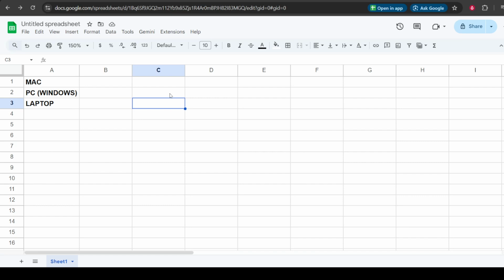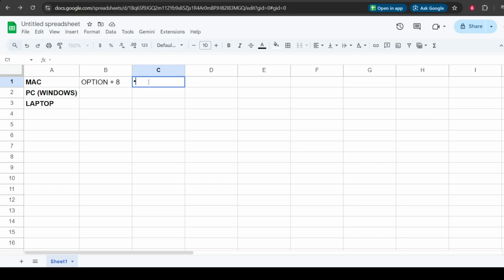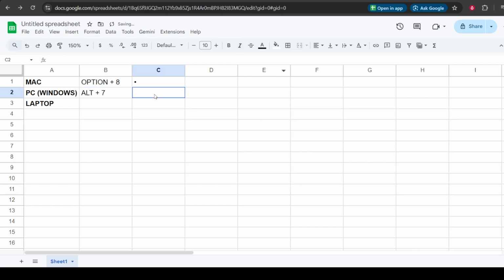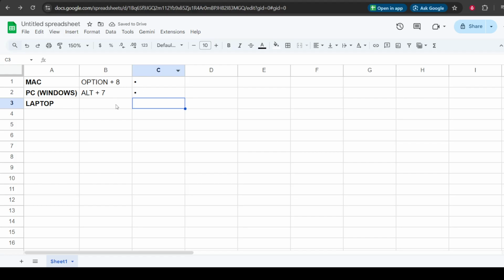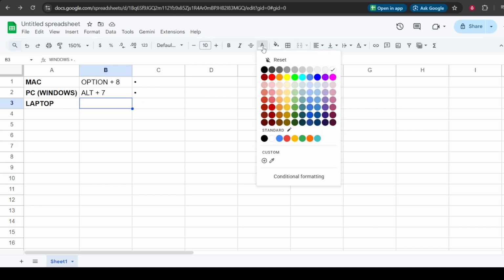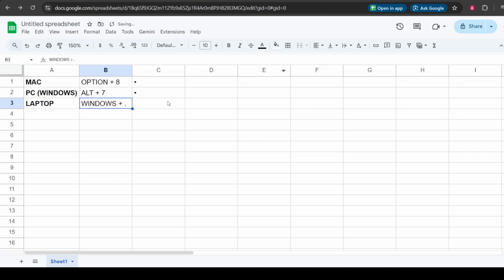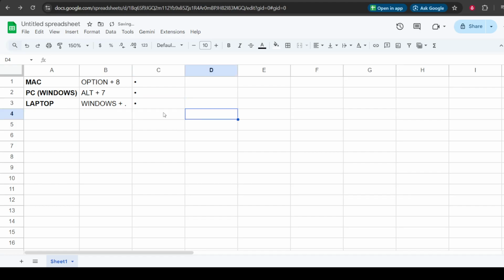How to Add Bullet Points in Google Sheets (Windows & Mac) (Updated 2026 Step-by-Step Beginner Guide)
Learn how to add bullet points in Google Sheets on Windows and Mac the right way! In this updated 2026 step-by-step beginner tutorial, I’ll show you the fastest ways to insert bullet symbols, create a bullet list inside a single cell (with line breaks), and auto-bullet text using a simple formula—perfect for notes, checklists, and clean-looking trackers. Great for beginners, teachers, admins, and business owners using Google Sheets.

how to add bullet points in google sheets windows and mac, google sheets bullet list tutorial 2026, insert bullet symbol in google sheets step by step, bullet points in a single cell google sheets line breaks, google sheets alt enter bullets windows, google sheets option enter bullets mac, google sheets CHAR(10) bullet formula, google sheets checklist formatting tips, google sheets for beginners tutorial 2026, google sheets tips and tricks 2026, google sheets productivity hacks, google sheets text formatting guide